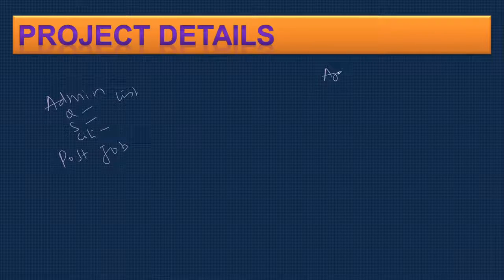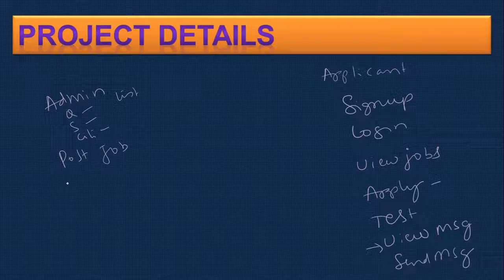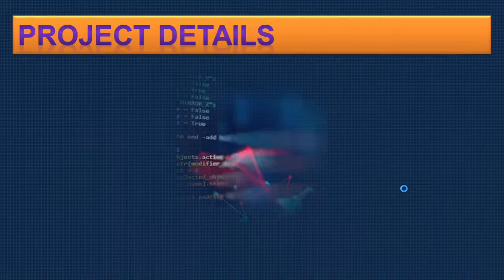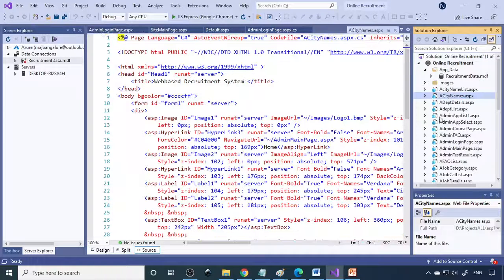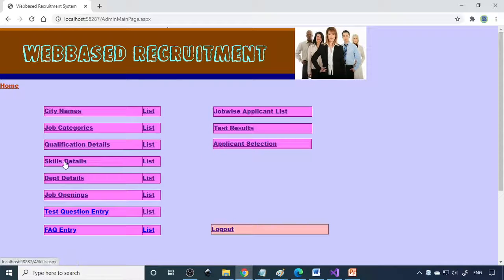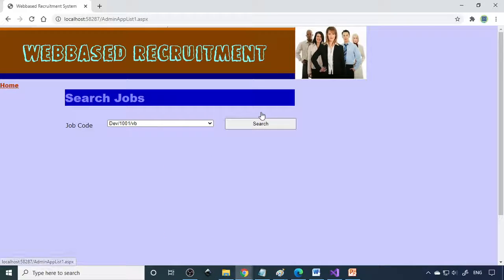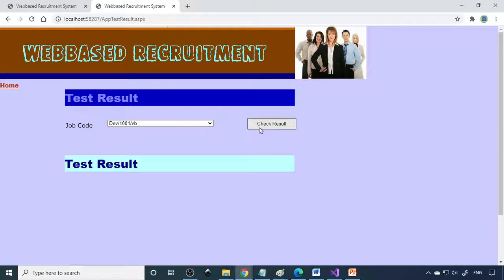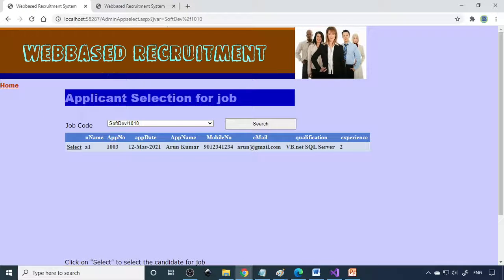Online Recruitment C# asp.net Sql Server Online Project | Job Applicant Selection Test | asp180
Startup Idea

Web Based Recruitment Website

Introduction

Recruitment software can go a long way toward helping you achieve greater success with your staffing or recruiting business. The tools offered by this software can help you respond more quickly to changes in the marketplace, allowing you to take advantage of opportunities when they present themselves. Unfortunately, gaining access to these tools can often be a hassle, since getting your system functional and ready for business can require more of a time commitment than many people are comfortable with.

Many solutions involve expensive hardware that can take weeks to install. With this web based recruitment software, you can be up and running in minutes, fully armed for success in the marketplace. For example, you will be able to improve your decision-making process with the help of our system's real-time dashboards.

The web based nature of our solution means you will be able to access critical information anywhere--the only tools you will need are an internet connection and a web browser. You will also be able to save money by choosing our system, since it's more affordable than other alternatives. There's no costly upfront and ongoing investment in hardware required, and software installation and data backup are not necessary.

Our On Demand, web based system lifts those burdens from your shoulders, allowing you to focus on running your business. Recruitment software can be a powerful tool in your efforts to build your business. This can be a valuable ally in helping you and your company accomplish your goals.

Abstract of the project

This project is aimed at developing a web-based and central Recruitment Process System for the HR Group for a company. Some features of this system will be creating vacancies, storing Applicants data, Interview process initiation, Scheduling Interviews, Storing Interview results for the applicant and finally Hiring of the applicant. Reports may be required to be generated for the use of HR group.